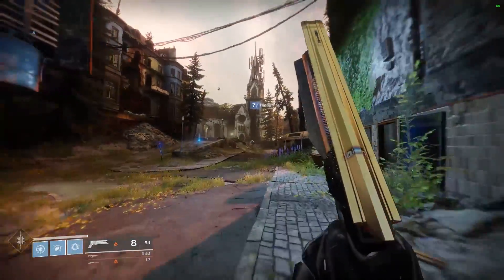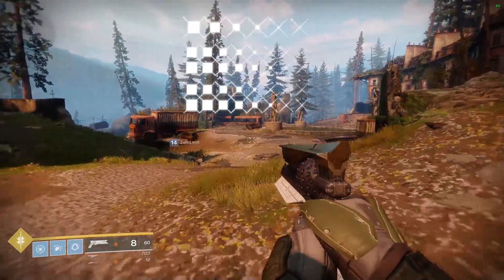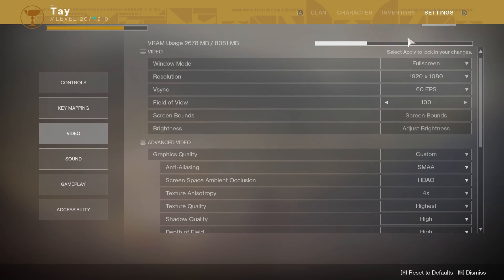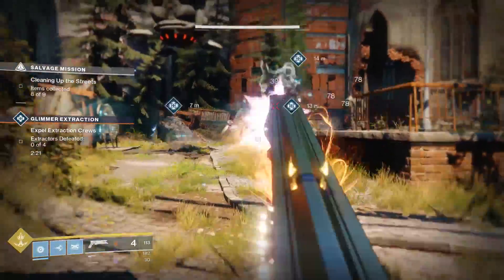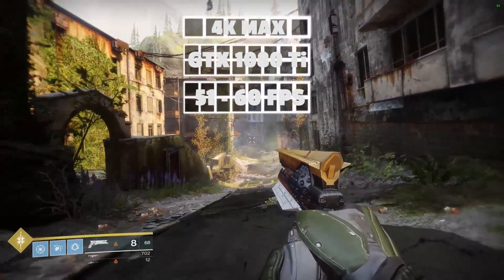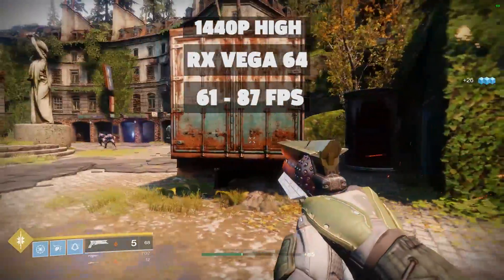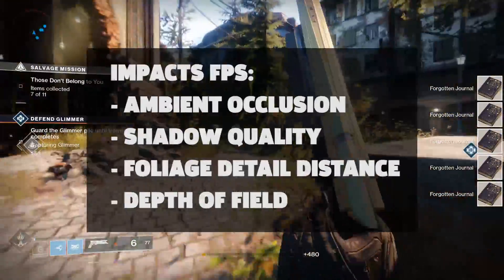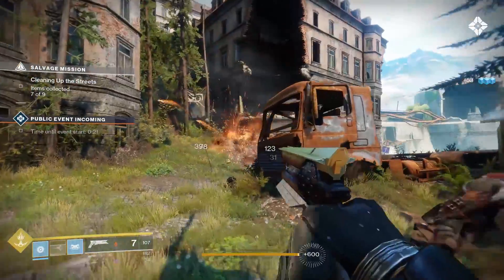Destiny 2 PC Graphics Settings Guide And Performance Tips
We put some of the latest video cards to the test with Destiny 2 and evaluate benchmark numbers and how to boost FPS.